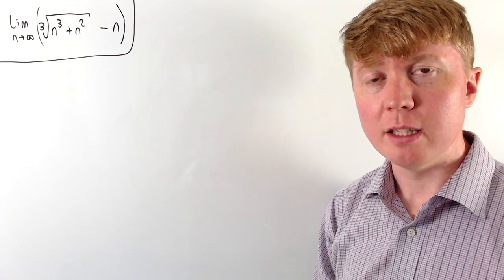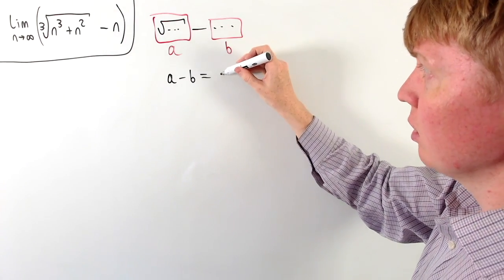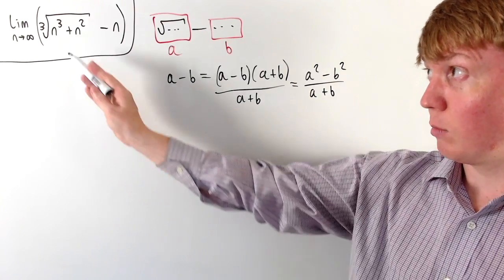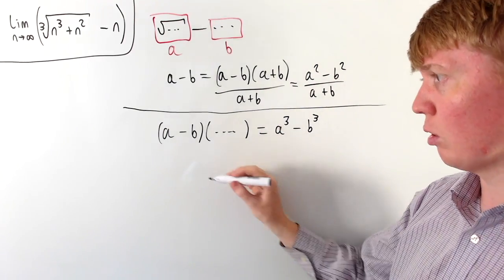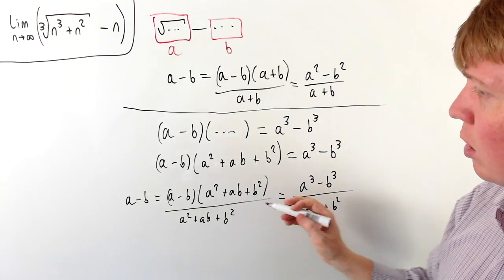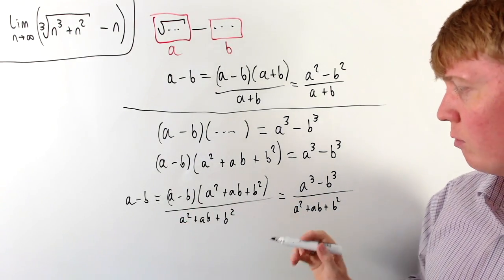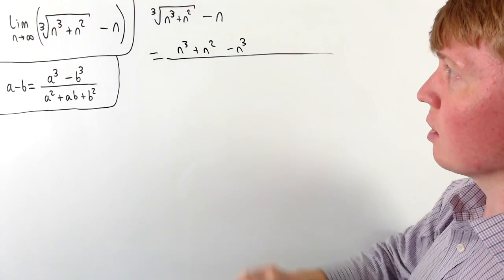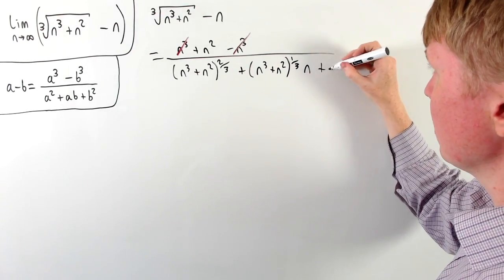A Limit With A Cube Root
We evaluate the limit as n tends to infinity of cbrt(n^3 + n^2) - n.

00:00 Simplifying
03:12 Evaluating the limit